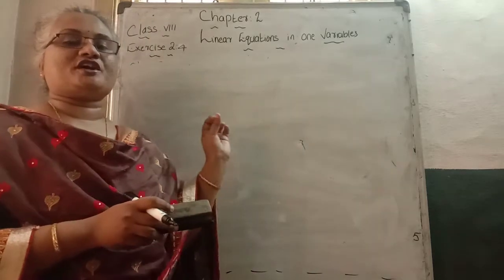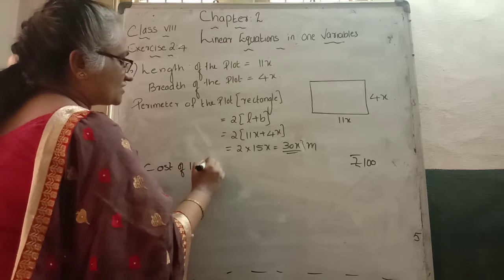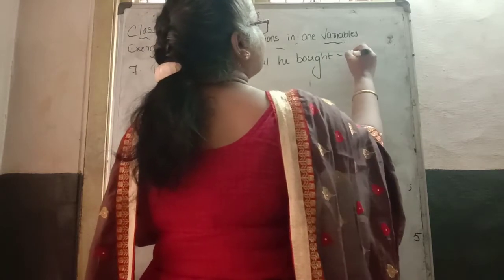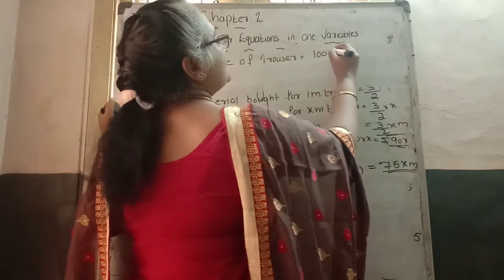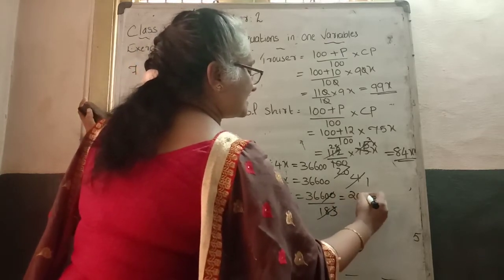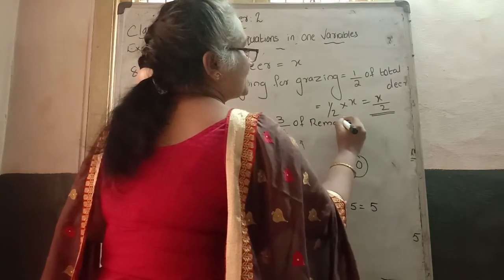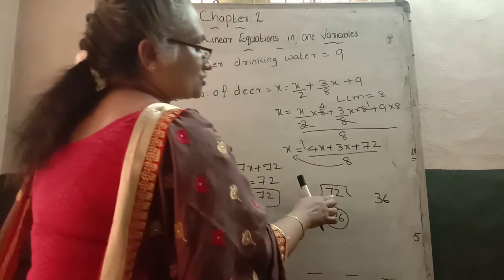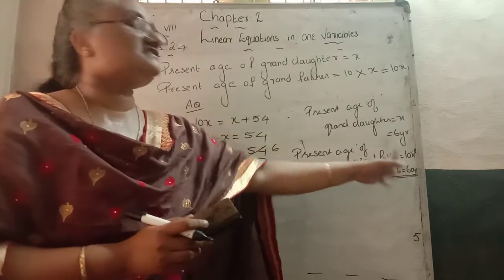8th class math video 13 Chapter 2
Chapter exercise  2.4